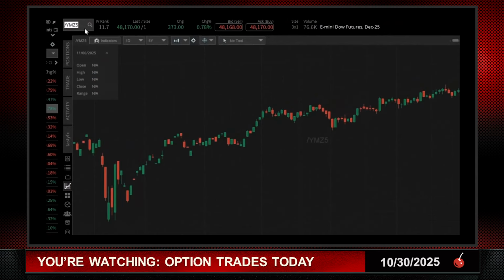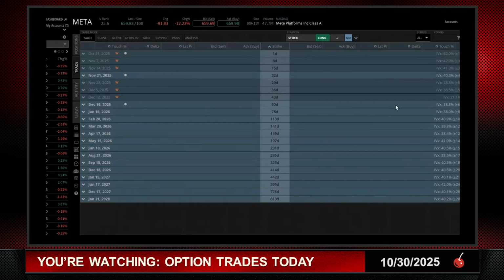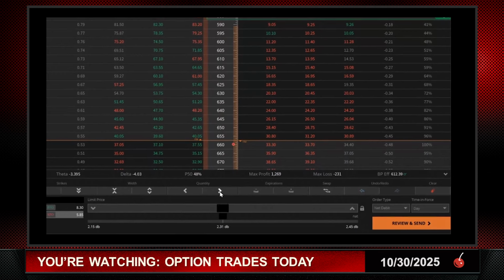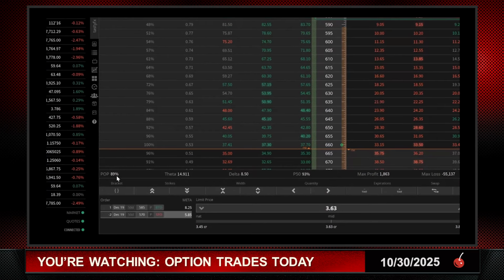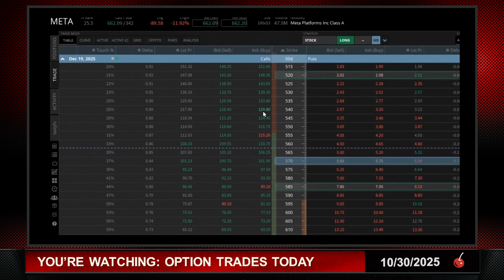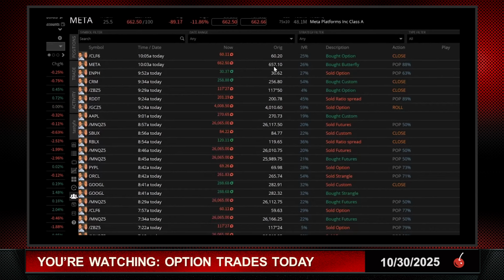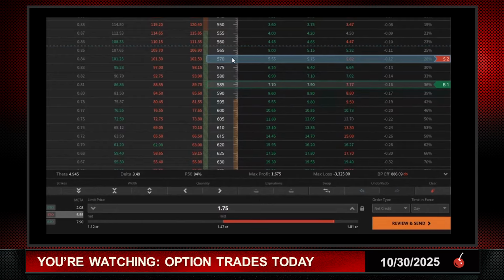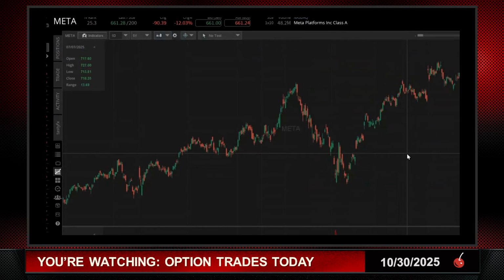Post Earnings Ratio Spread in META | Option Trades Today